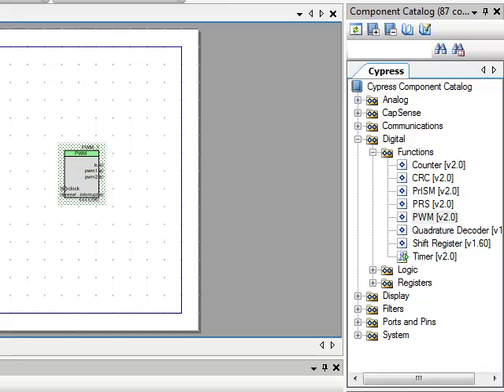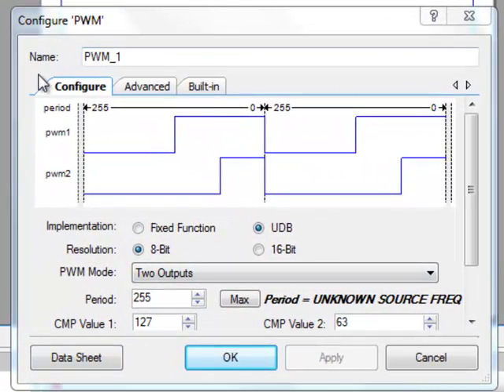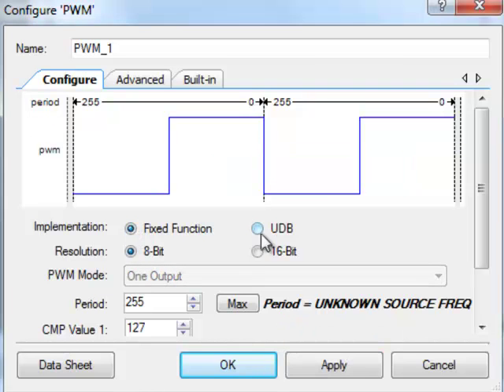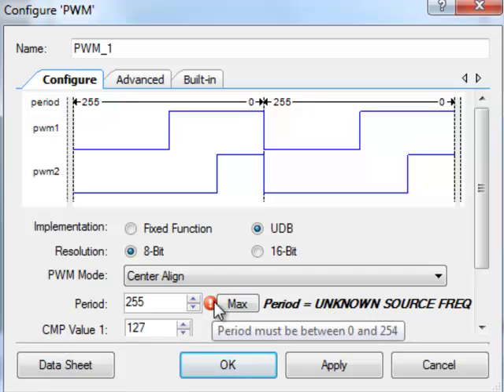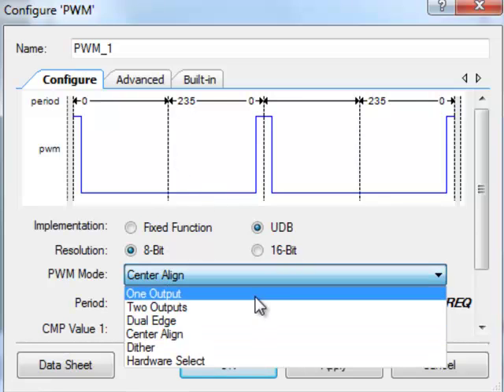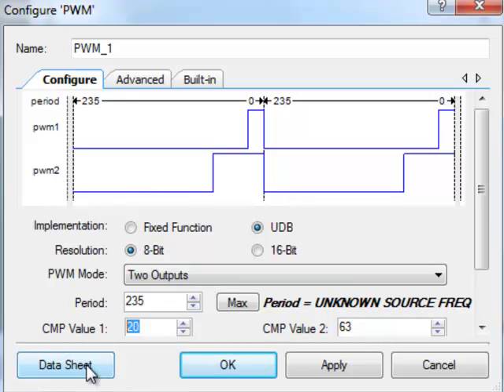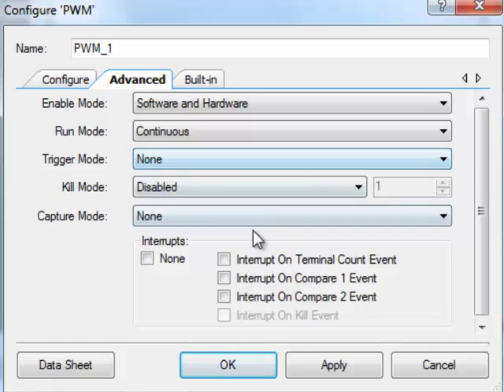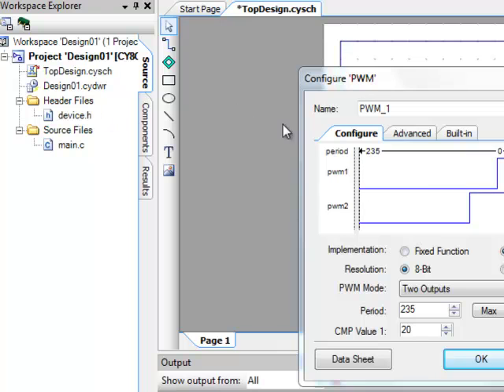PSOC Creator configuring a PWM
Cypress PSOC Creator makes it easy to configure a complex peripheral like the PWM.